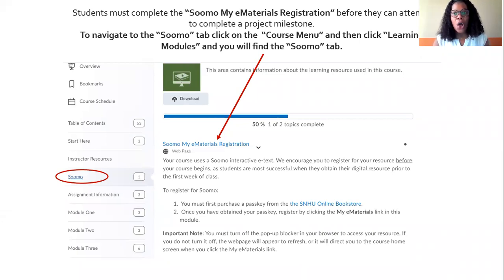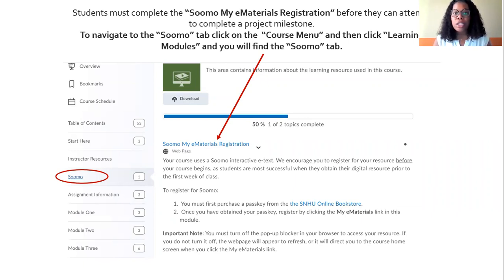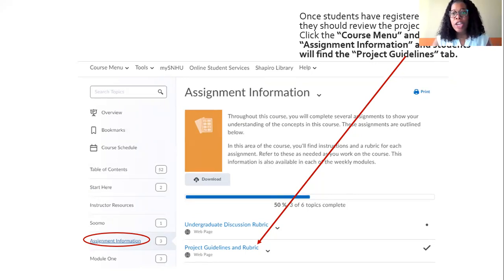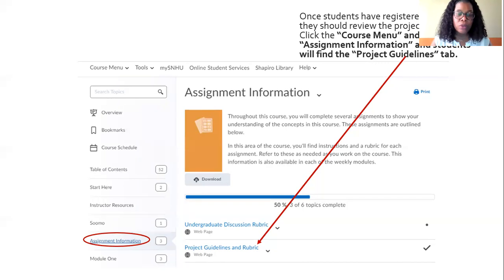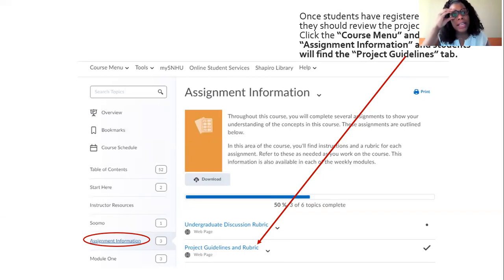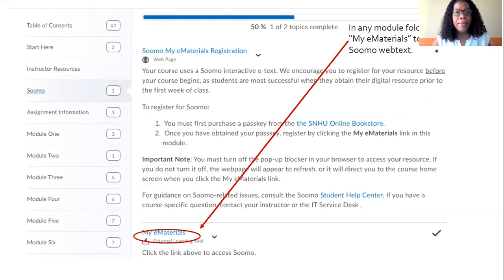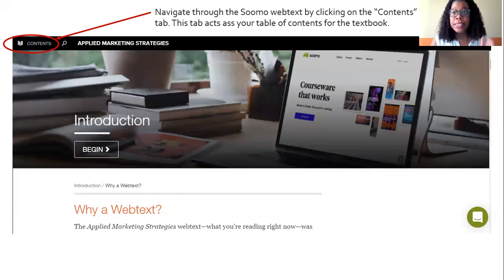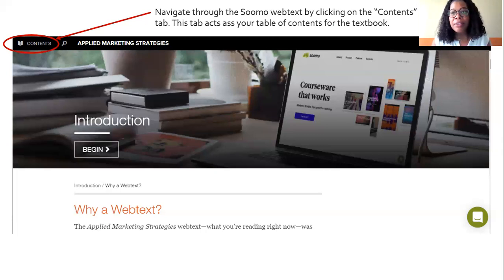MKT205 Course Overview